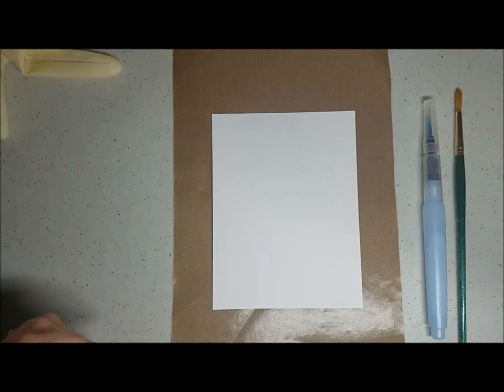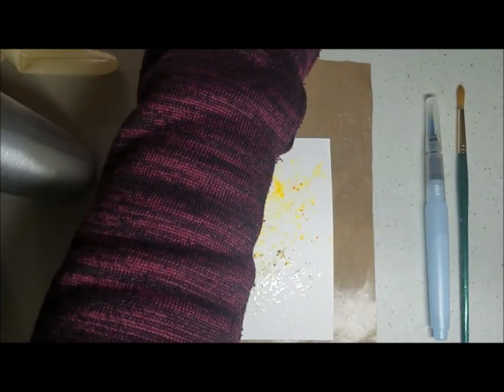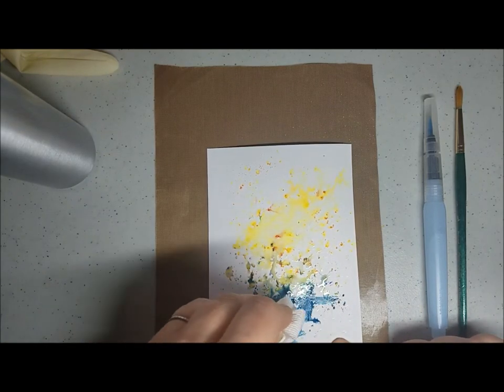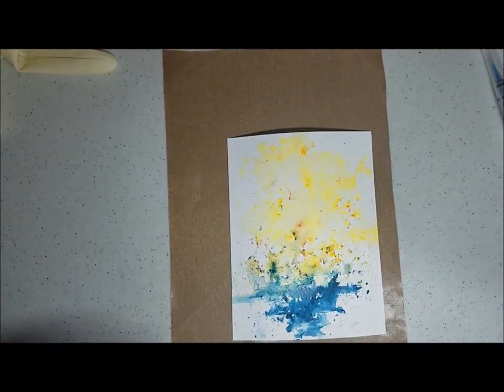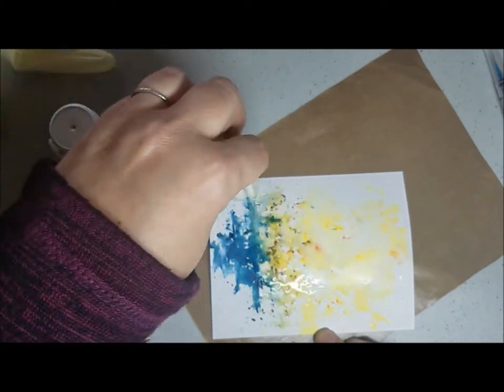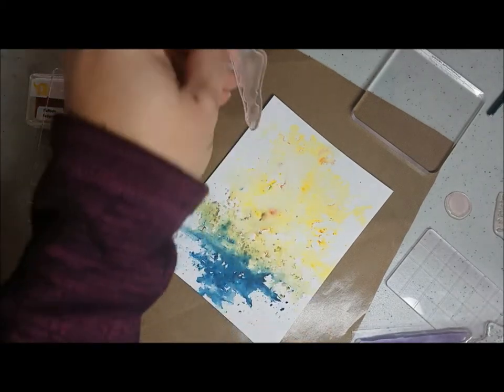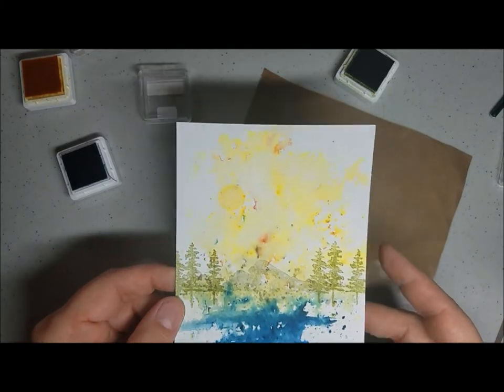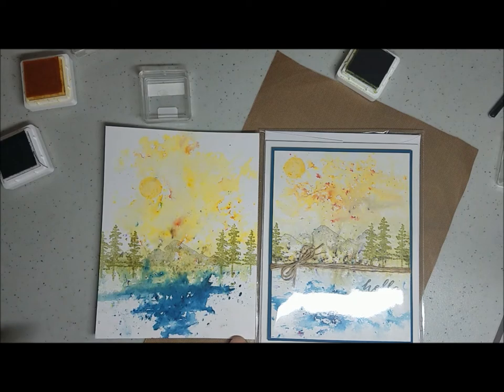Tutorial - Replicating A Nature Scene Using Brusho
I experimented with Brusho color crystals in March. After creating some simple backgrounds I created a nature scene and then added stamping from the Waterfront Stamp set. Today I video'ed the steps to replicate it and found it to be quick and easy. Each one is still unique in the end, but they look very similar with little effort. I blog my crafting and life adventures and have the article for this video with supplies list

I am an independent Stampin' Up! Demonstrator. The supplies links on my blog will take you to my affiliate sites or to my online Stampin' Up store and I will be compensated for every purchase you make from these links. Your support is much appreciated!